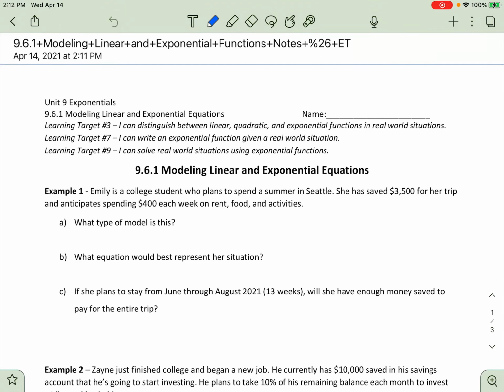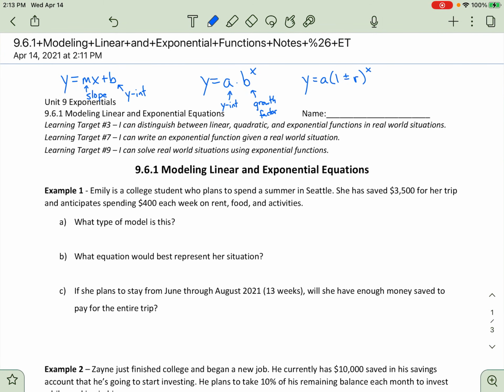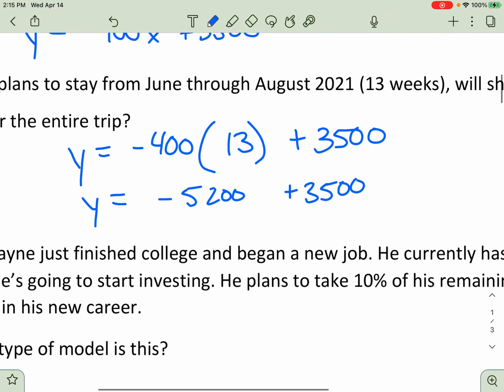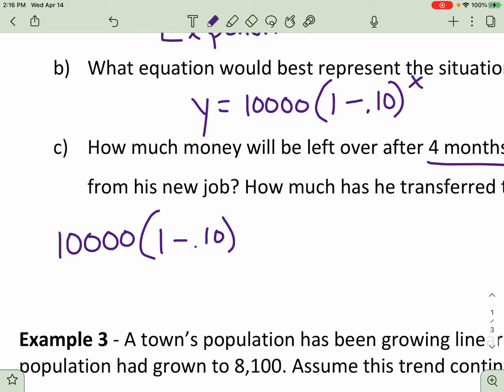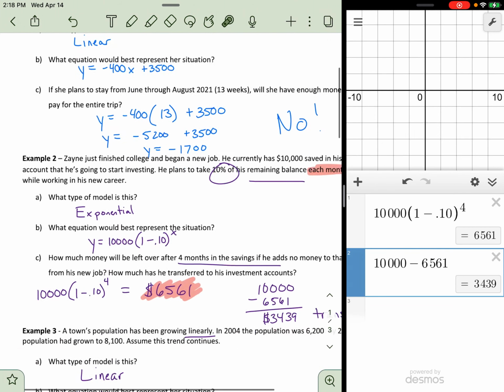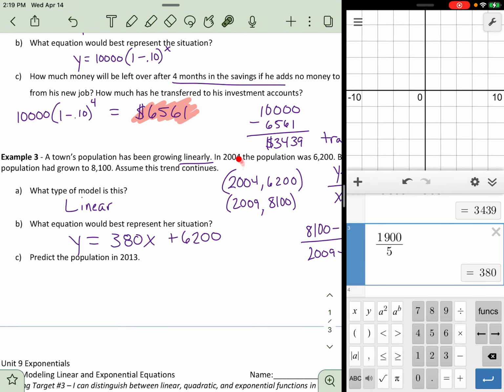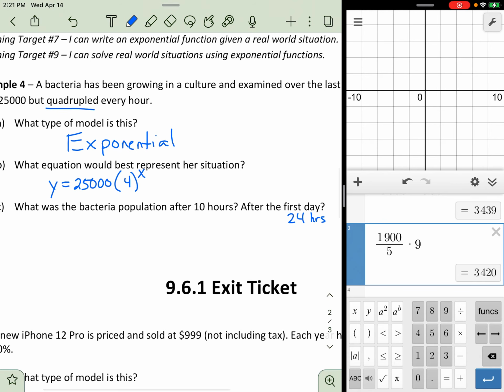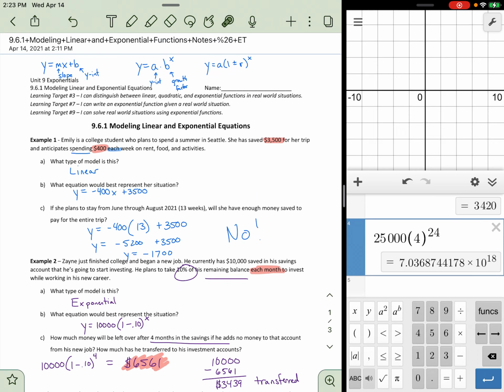9.6.1 Modeling Linear and Exponential Equations